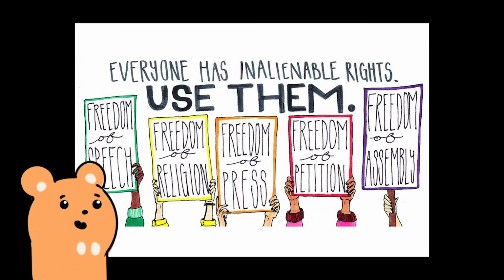Poly Sci Final Project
My hamster narrates a double standard.